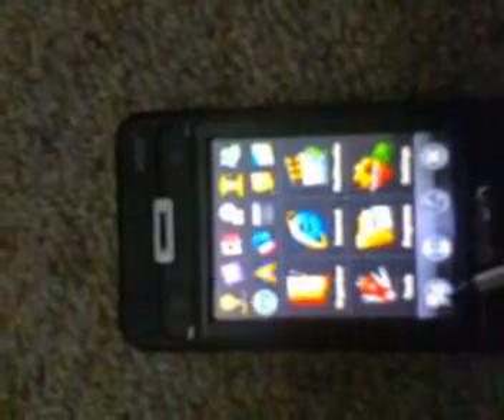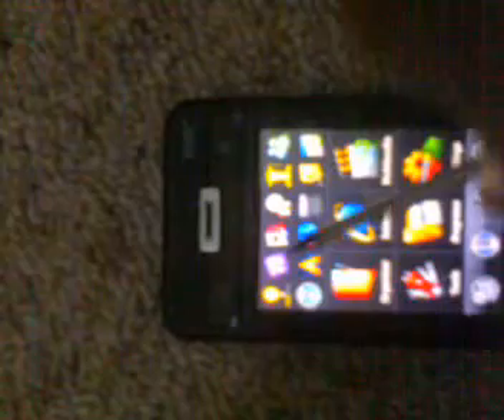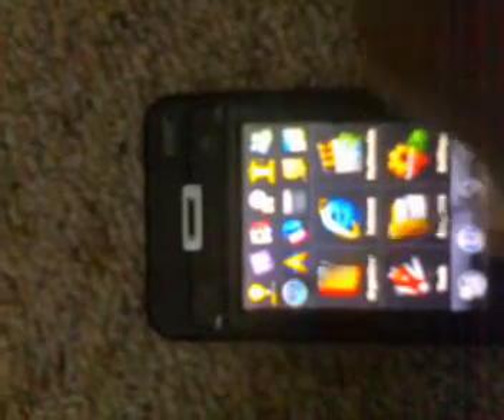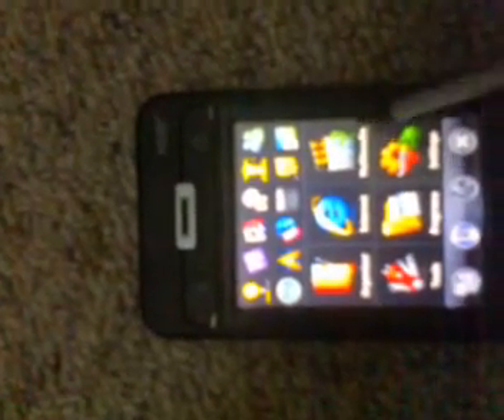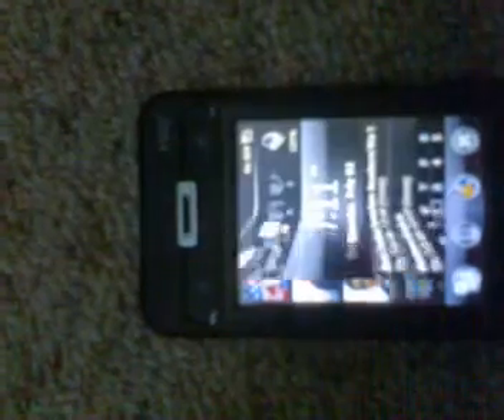Trademe Auction163199426 GLOFIISH X500+ Software PART I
This video contains software like SPB SHELL,Diet Manager etc